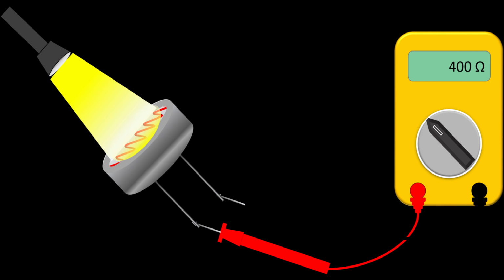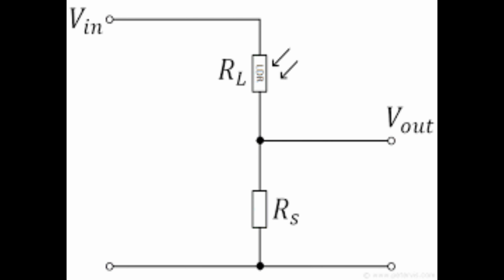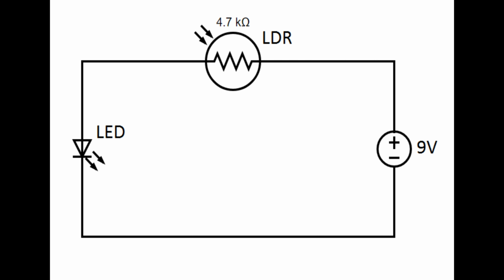Basics of Sensor || Mini-Course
In this mini-course of nearly 60 minutes, we cover all kinds of sensors and their applications in IoT World.
This course will talk about sensors and their fundamentals. Technology is not just for the design process but is becoming an integrative part of Landscape Architecture Design. Sensors represent a tremendous opportunity to augment sustainable design and behavior for environmental monitoring. They can be used for a wide variety of sustainable design uses. This course discusses the basics of sensors, how they work, the types of sensors, and how they can be used in the design. A sensor is an electronic component or subsystem utilized for detecting modifications or events within its environment. A computer processor is one good example of sensor technology, also touch-sensitive elevator buttons known as tactile sensor. This innovation made a huge impact in the world of information and technology and almost every field or industry is using it for productivity and progress.

Participants will learn about the different types of sensors.

Participants will comprehend how sensors can be used within design to help with sustainable design.

Participants will understand the basic way sensors work in order to properly use them in design.

We live in a World of Sensors. You can find different types of Sensors in our homes, offices, cars etc. working to make our lives easier by turning on the lights by detecting our presence, adjusting the room temperature, detecting smoke or fire, making us delicious coffee, opening garage doors as soon as our car is near the door and many other tasks.

All these and many other automation tasks are possible because of
Sensors. Before going in to the details of What is a Sensor, What are the Different Types of Sensors and the Applications of these different types of Sensors, we will first take a look at a simple example of an automated system, which is possible because Sensors  (and many other components as well).

TechDoctorIn  Channel was developed for Learning New About Artificial Intelligence, Machine Learning, and With Innovative Project Ideas.
Futuristic Versions of Artificial Intelligence (AI)
Lecture Series Artificial Intelligence (AI)
Tricks for Maths and Science
Practical Machine Learning
Useful Facts
How To Do Ph.D. In Three Years
Lecture Series : Digital Electronics
Lecture Series: Tanner Tool
TechDoctorIn is a very useful educational channel run by Dr. Pawan Whig Senior IEEE Member. The content is verified by him at it is very useful.